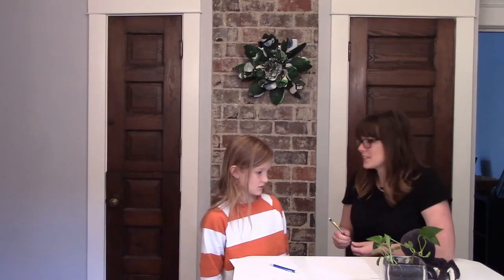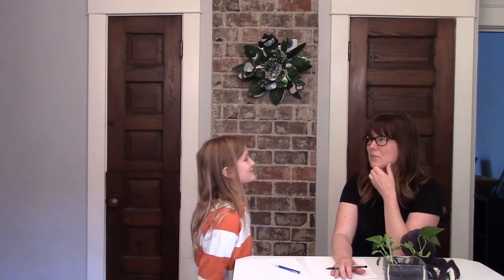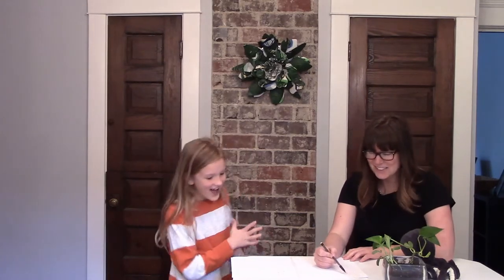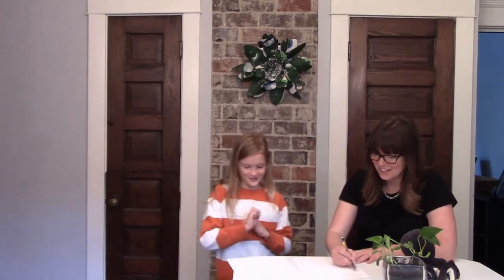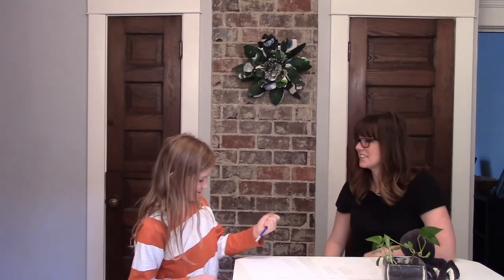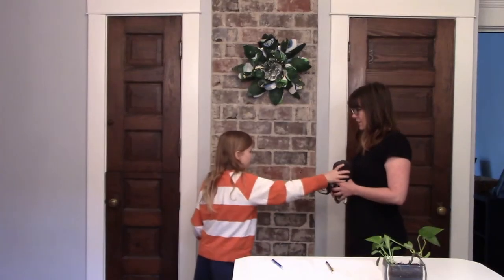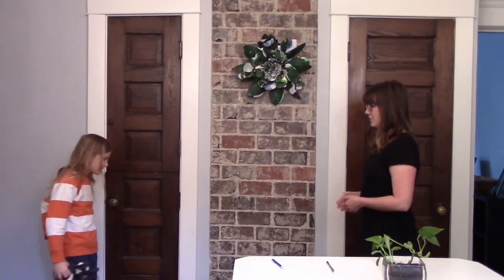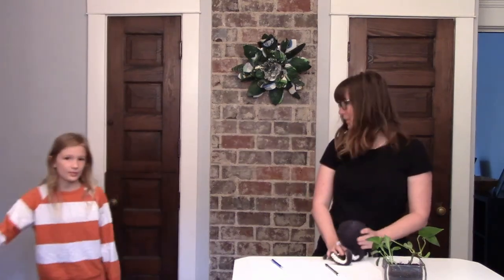How Long Is A Minute?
This is a fun time estimation activity you can do at home. What other activities can you try?